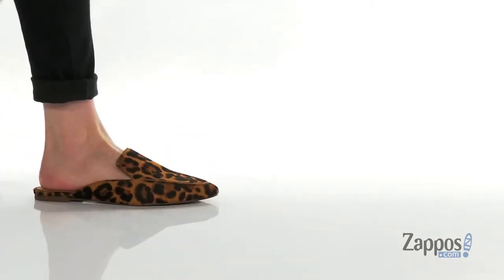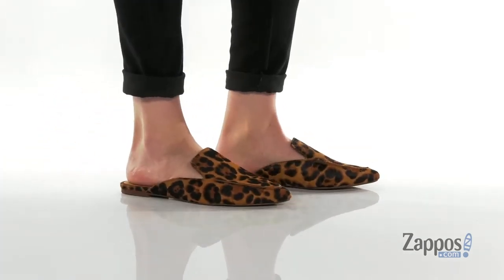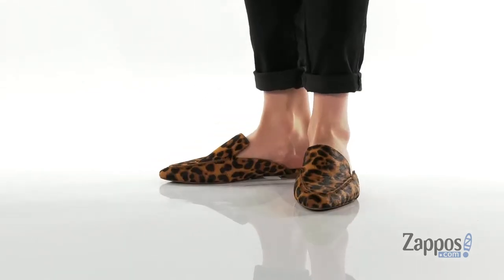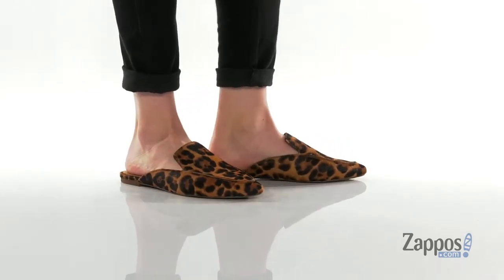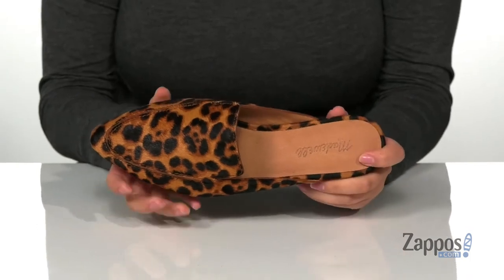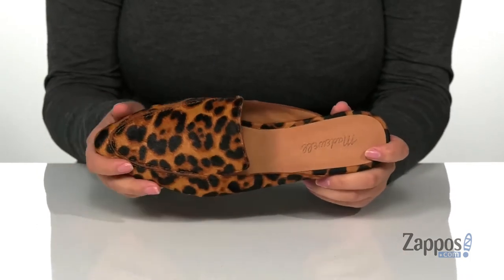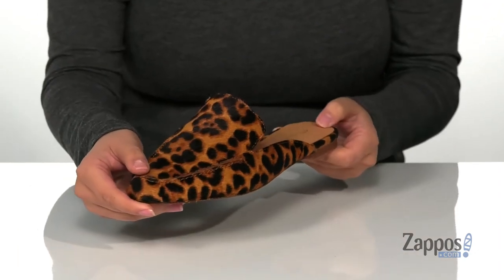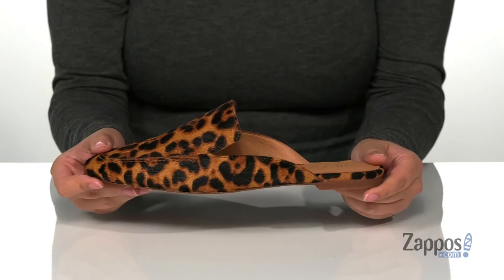Madewell Frances Skimmer in Haircalf SKU: 9470926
Elevate your look with the dyed, American cow leather Madewell&reg; Frances Skimmer in Haircalf featuring a welted, pointed-toe silhouette with soft haircalf lining and lightly padded leather footbed.
Man-made outsole with elevated heel patch.
Imported.